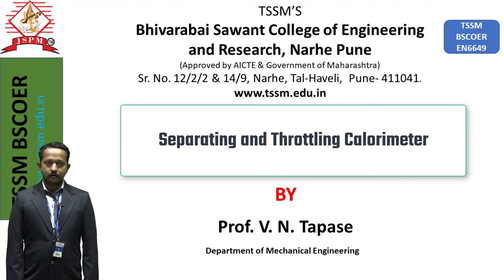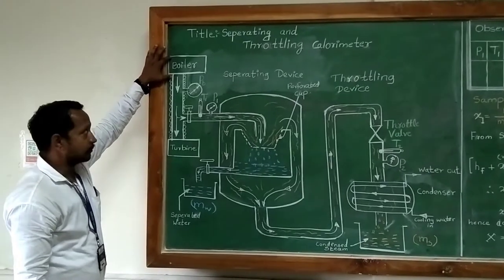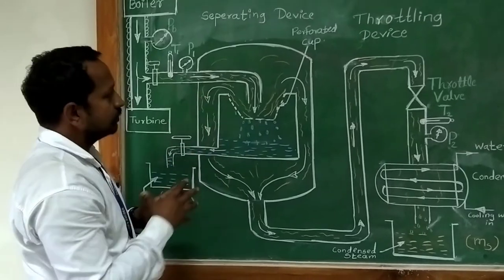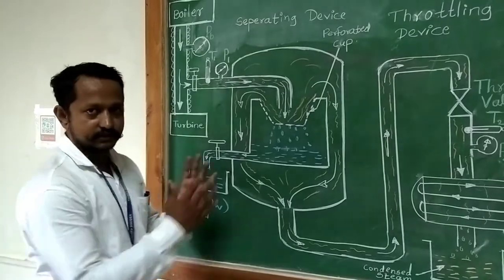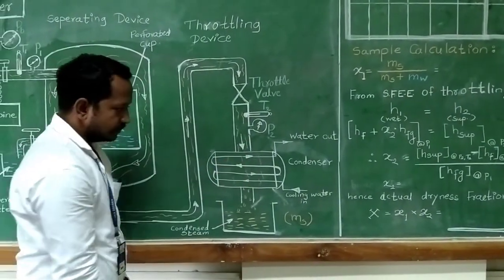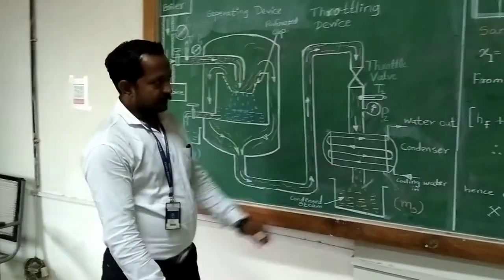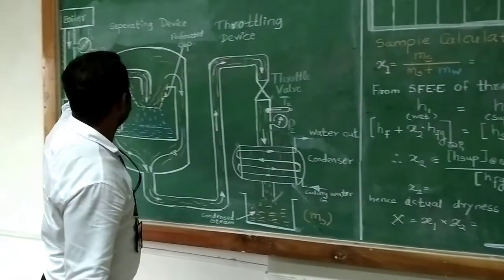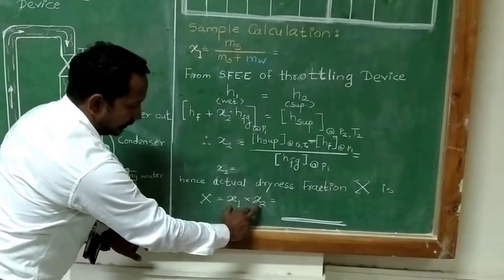Lab Session on Seperating & Throttling Calorimeter by Prof. V.N.Tapase